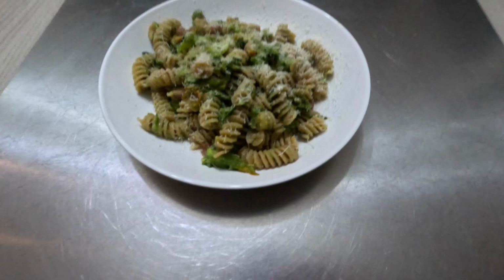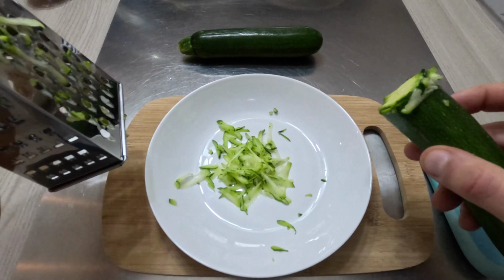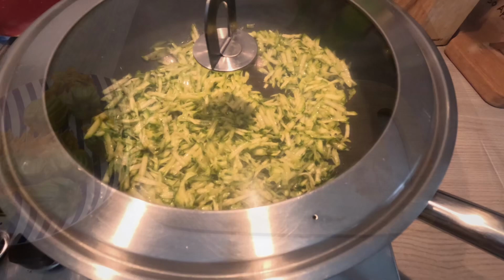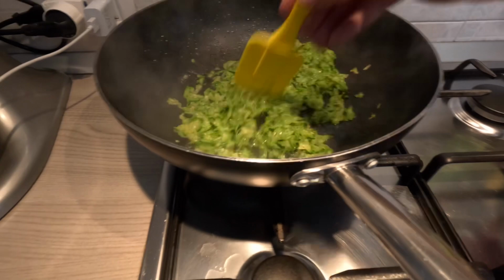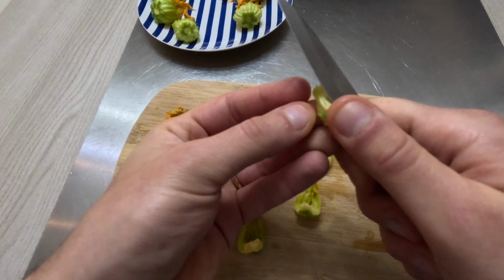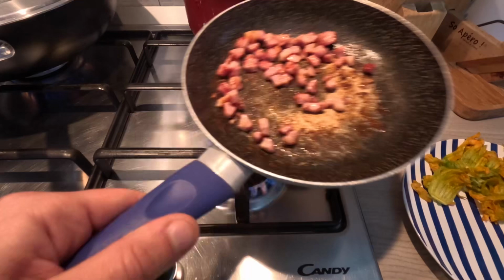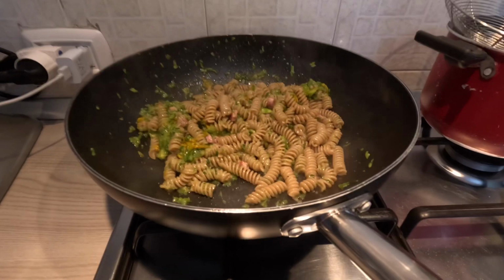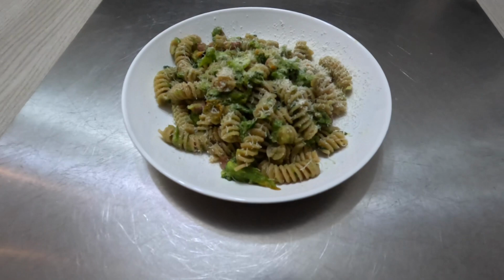How to make pasta zucchini flowers and bacon in English#cookingchannel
Today we will make  a delicious Italian first course with zucchini and his flower with a savory note given by the smoked bacon. This is a very simple recipes that you can prepare quickly without sacrificing taste and freshness.

All you need for this recipe:
140 gr of pasta
8/9 courgette flowers
1 courgette
70 gr. smoked bacon
Parmesan
oil
salt
pepper

Try it by yourself at home!